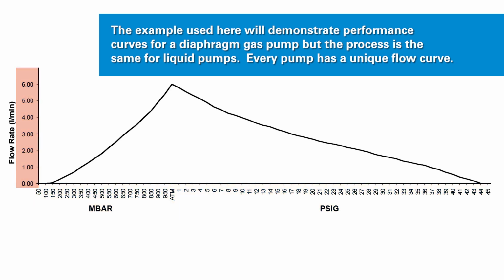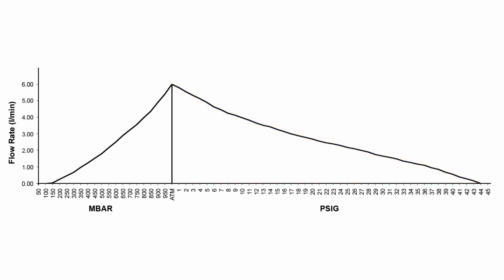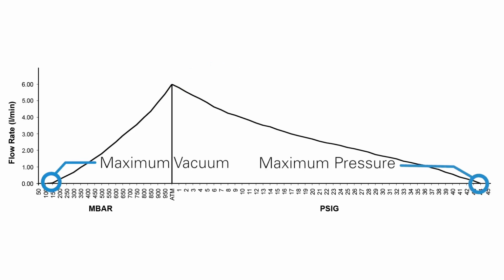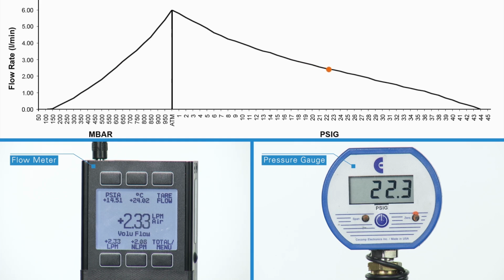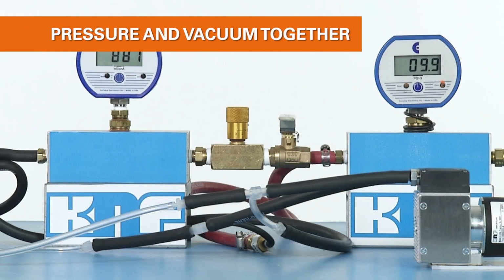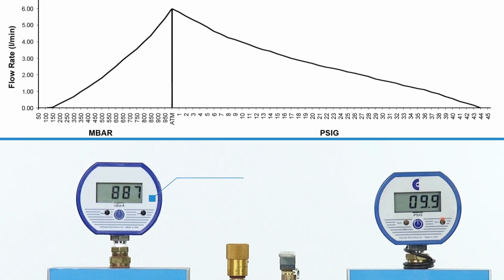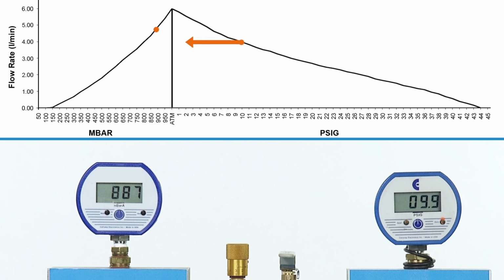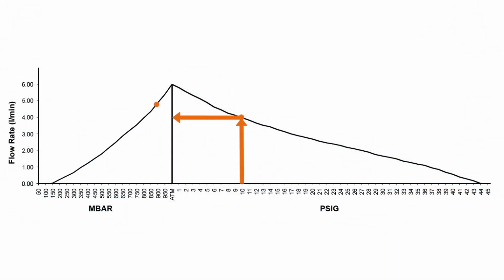็How to read pump flow curves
Read flow curve (pump performance) effected from vacuum (inlet) and pressure (outlet) side.